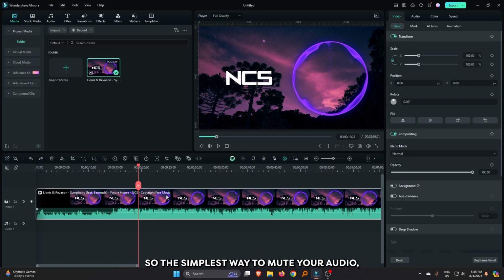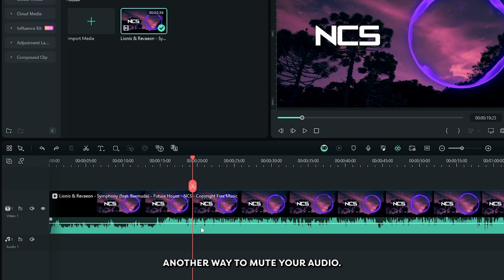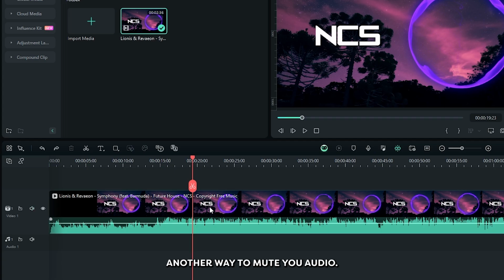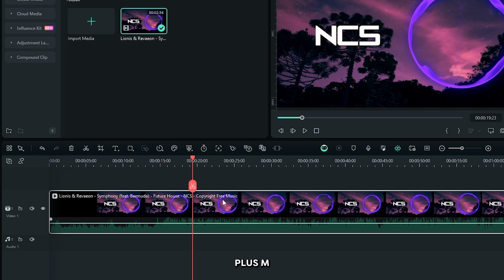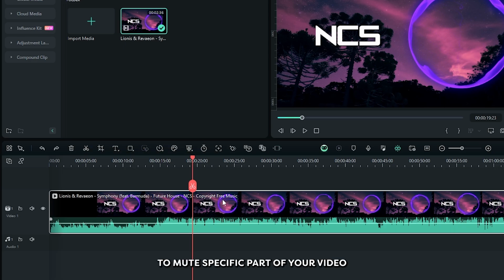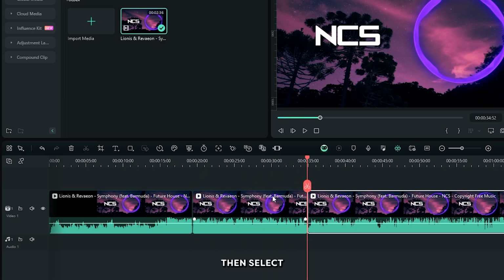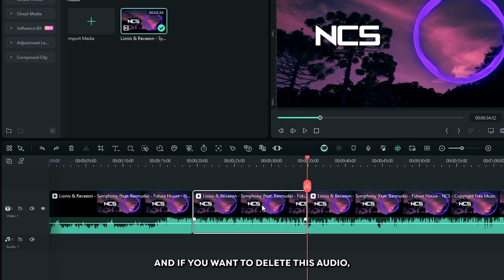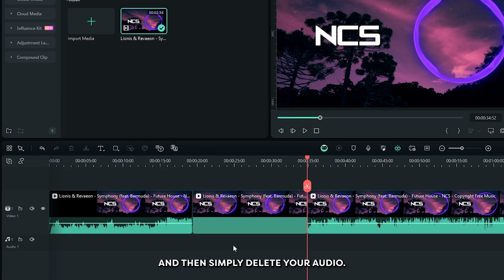How To Mute Your Audio On Filmora 13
How To Mute Your Audio On Filmora 13 with MrMahmud! Let's get Started.